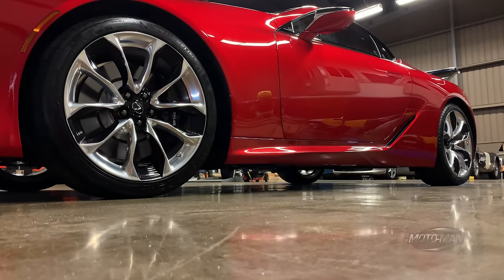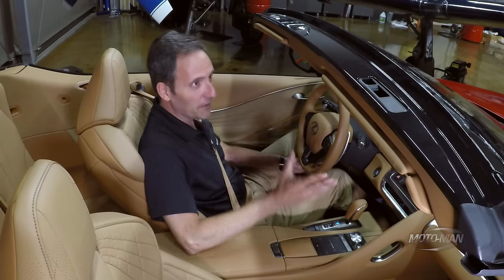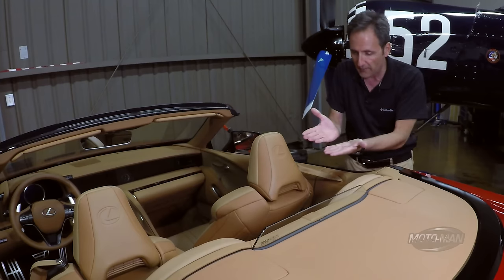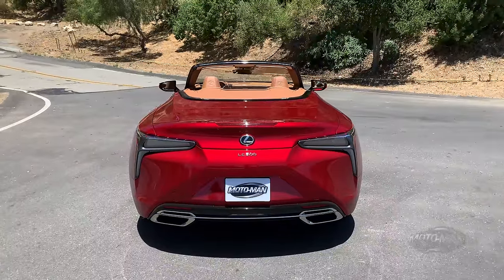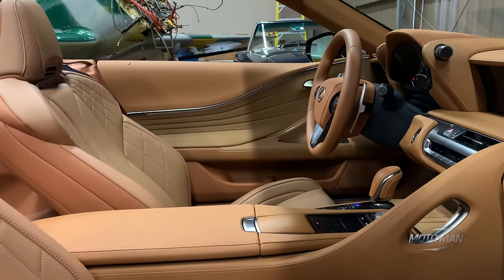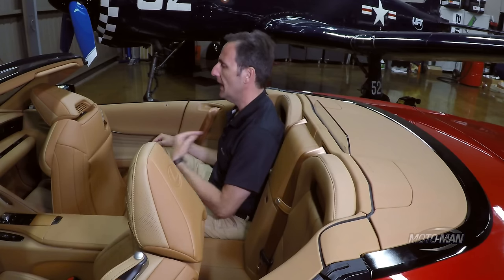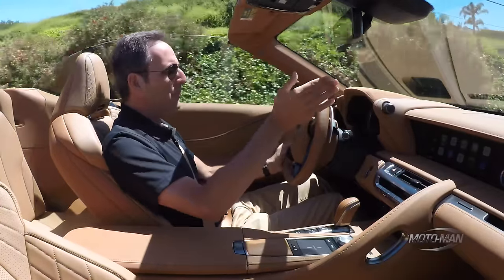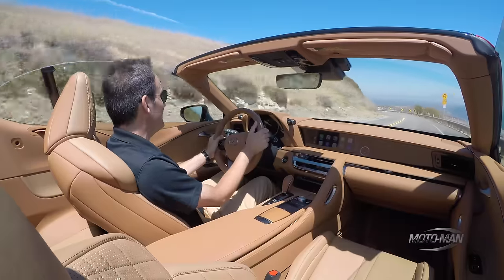2021 Lexus LC500 Convertible: The most beautiful convertible in the world!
MotoMan drives the 471 HP 2021 Lexus LC 500 Convertible to determine if the surgery from Lexus LC Coupe to Lexus LC Convertible retains the same unique driving dynamics of a naturally aspirated Lexus V8. Meanwhile, in a round of our famous OptionsGame featuring a classic Lexus, we learn about some changes the separate the Lexus LC500 Coupe and Lexus LC 500 Convertible . . .

- or -

Amazon App Store: